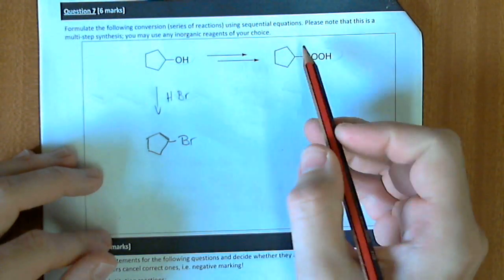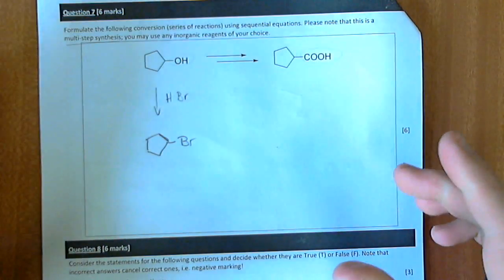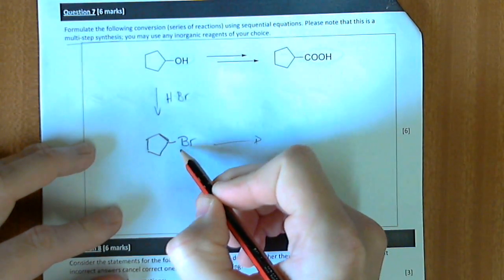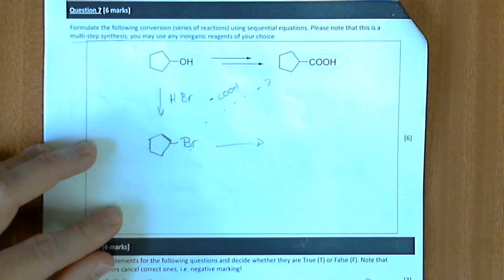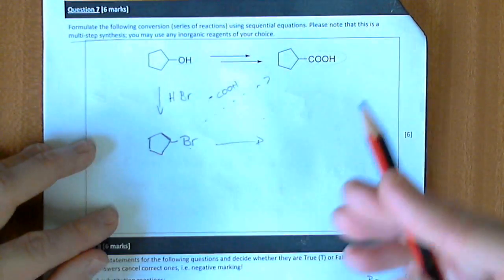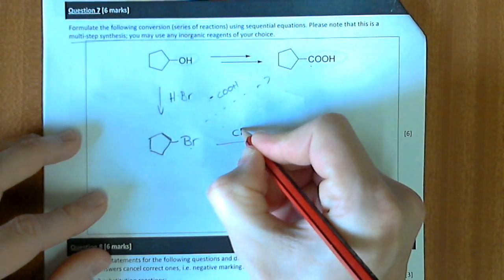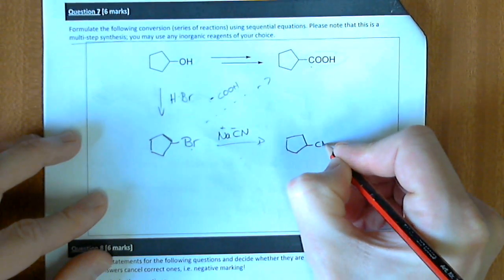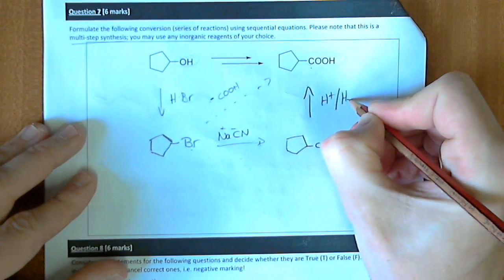Test Question 7